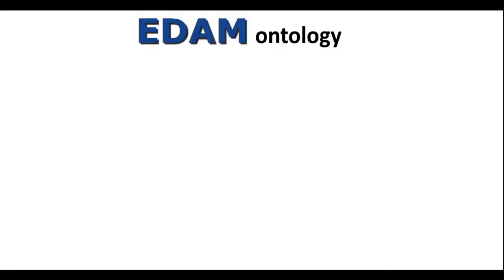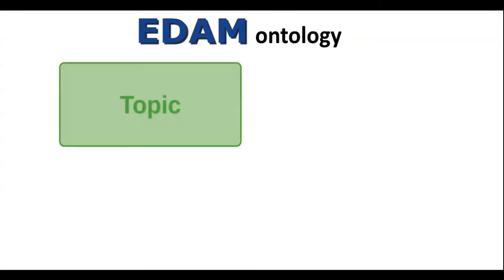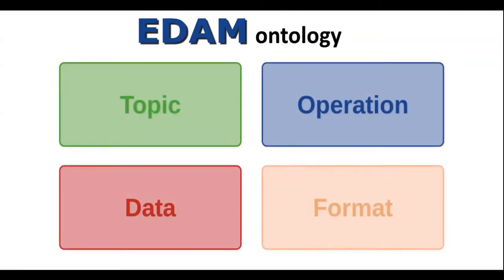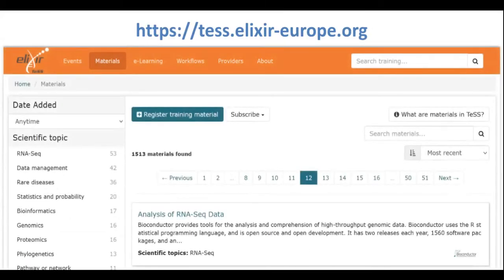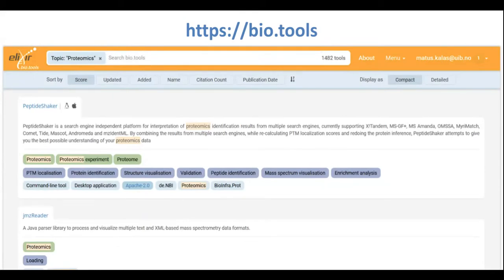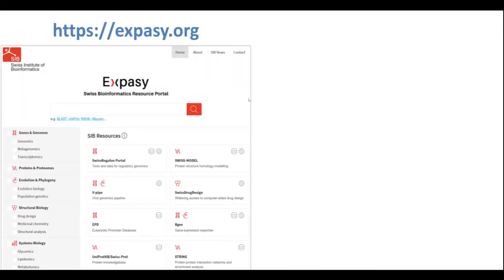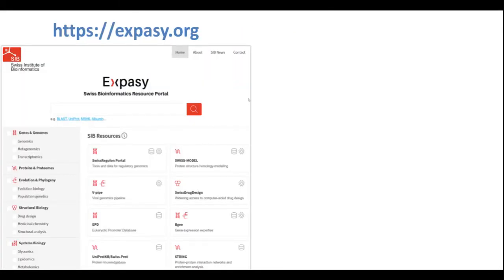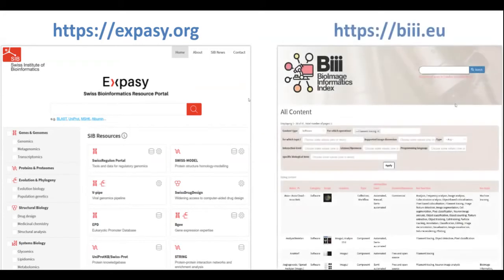BOSC2021 Poster EDAM the bioscientific data analysis ontology update 2021 Melissa Black